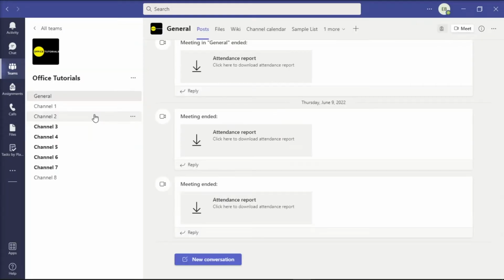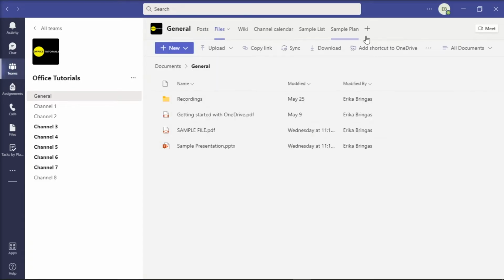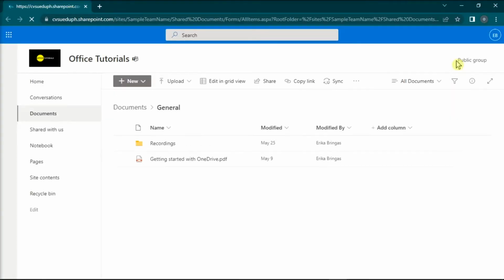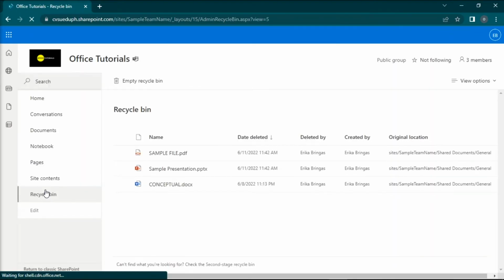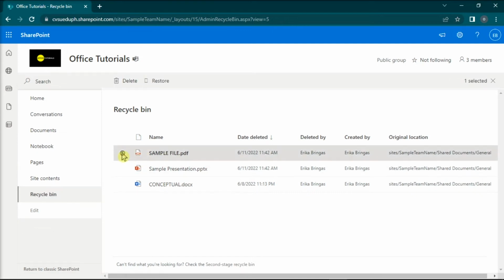MS Teams - How to FIND & RESTORE Deleted Files (from the Recycle Bin)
Did you deleted a file in Microsoft Teams that you didn't mean to? Or changed your mind and want to retrieve a deleted file in Teams?  Whatever the case may be, follow this tutorial to see how you can restore a deleted file from the recycle bin in Microsoft Teams.